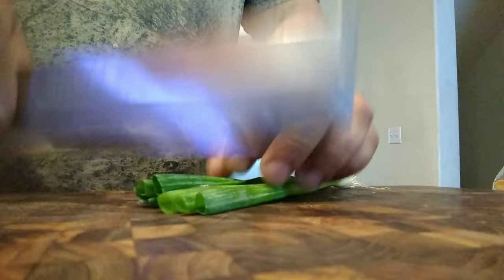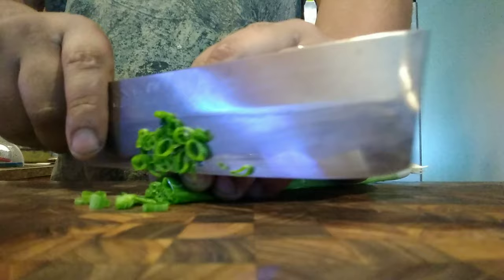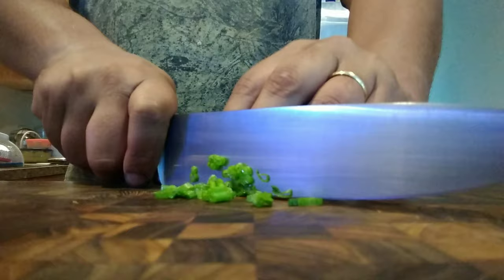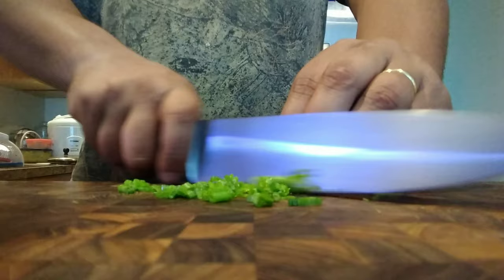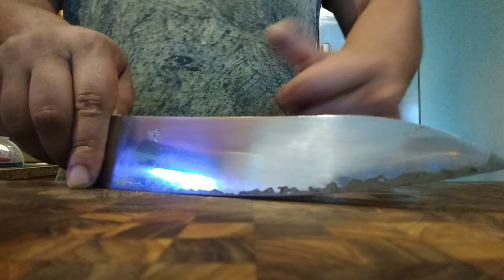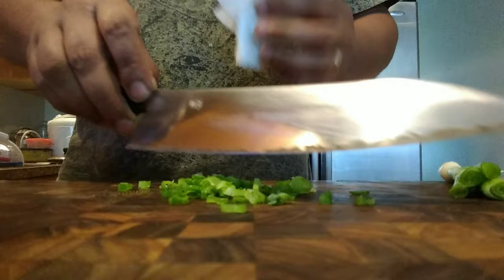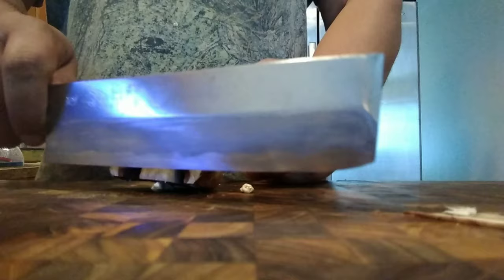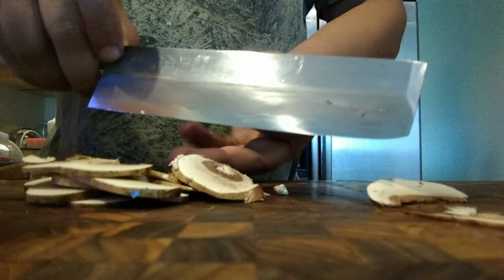Single Bevel? Western Chef? Gyuto?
What's my favorite?